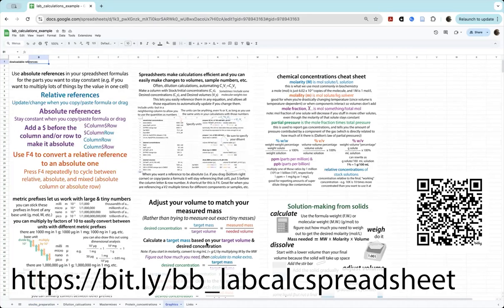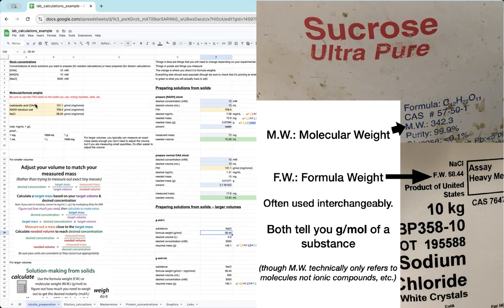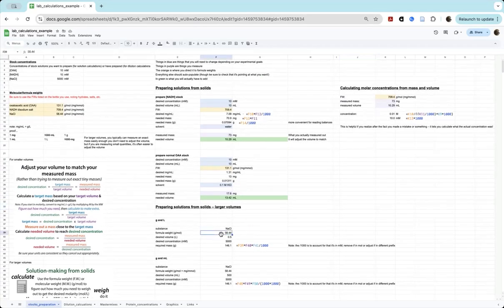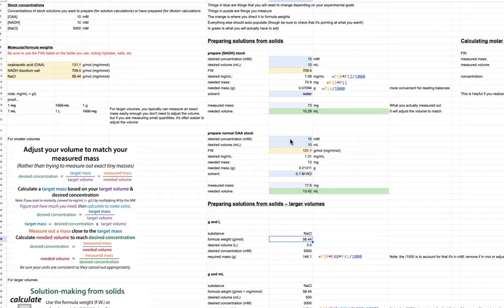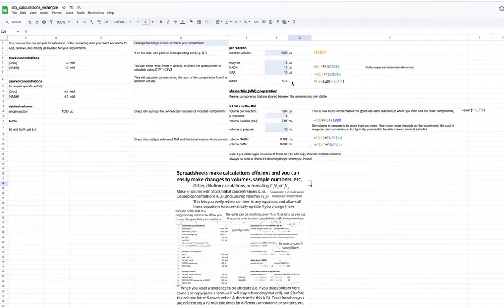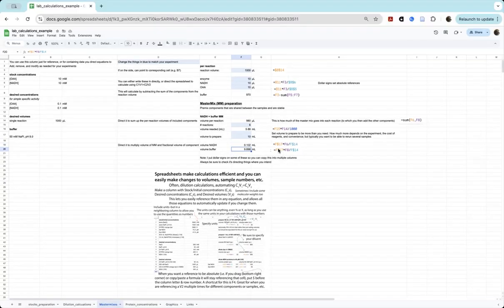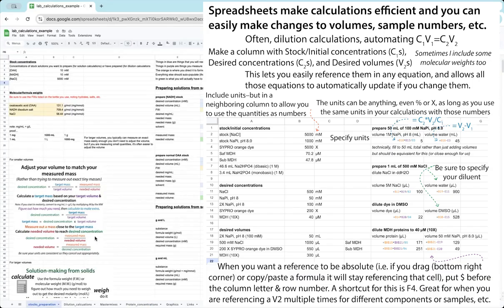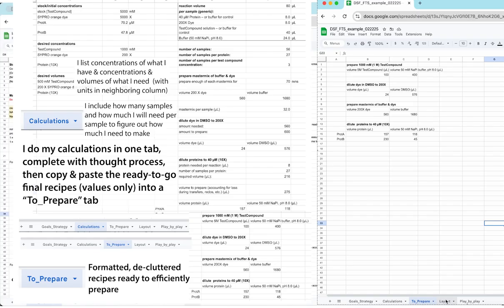Lab calculations spreadsheet example (solutions, dilutions, master mixes, protein concentrations)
Here’s a walkthrough I made of an example lab math spreadsheet

PS - apologies if it's blurry (I don't monetize my stuff or anything) – I recommend following along with the spreadsheet on your own device.

Note: this does not replace needing to know how to do things by hand! (In some ways it makes it more important because it let’s you set up things and check you set things up right!)

Often, I’m using spreadsheets for dilution calculations, automating C1V1=C2V2

I make a column with Stock/Initial concentrations (C1s), Desired concentrations (C2s), and Desired volumes (V2s). Sometimes I include some molecular weights too. This lets you easily reference them in any equation, and allows all those equations to automatically update if you change them.

Include units-but in a neighboring column to allow you to use the quantities as numbers

The units can be anything, even % or X, as long as you use the same units in your calculations with those numbers.

When you want a reference to be absolute (i.e. if you drag (bottom right corner) or copy/paste a formula it will stay referencing that cell), put $ before the column letter & row number. A shortcut for this is F4. Great for when you are referencing a V2 multiple times for different components or samples, etc.

Spreadsheets are also optimal for making master mixes. If it’s something you do a lot and/or there are lots of components with decimals and stuff, you can even make a spreadsheet where you have a “per reaction” column and then a “total column” with the amounts you get if you multiply it by a “conversion factor” you can change (if you’re using excel or Google sheets, use F4 after you click on the well you want it to multiply by (the conversion factor so if you try to copy the formula it still knows where to look).